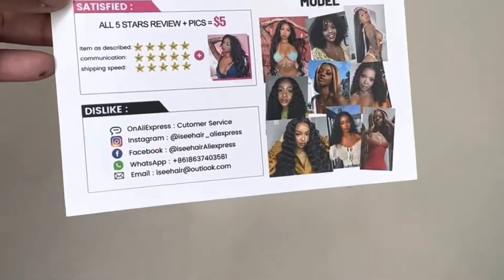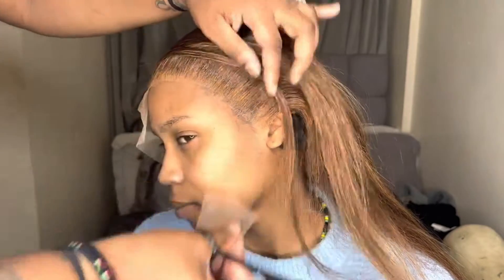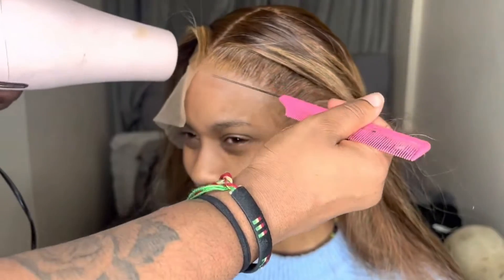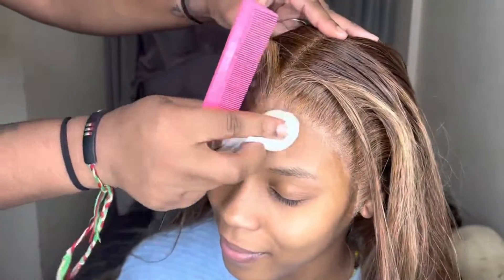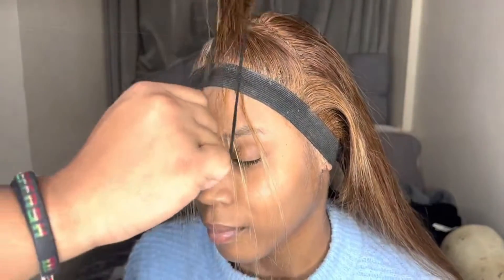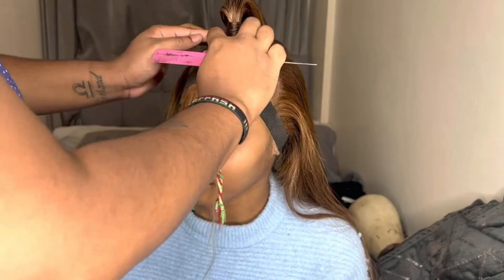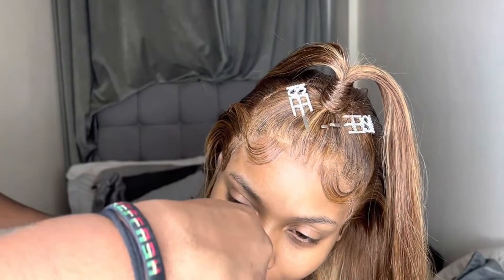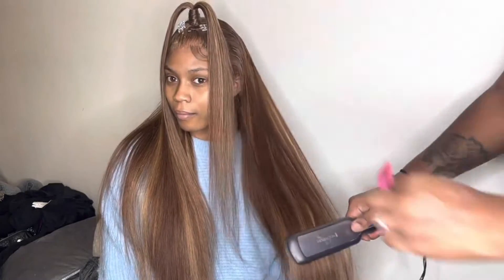WATCH ME INSTALL - BEST HIGHLIGHT WIG HALF UP HALF DOWN 13x4 frontal. Ft ISEEHAIR ALIEXPRESS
●▬▬▬▬▬▬▬▬▬ISEE Hair▬▬▬▬▬▬▬▬●

Beautiful Wig

Best Bob Wig